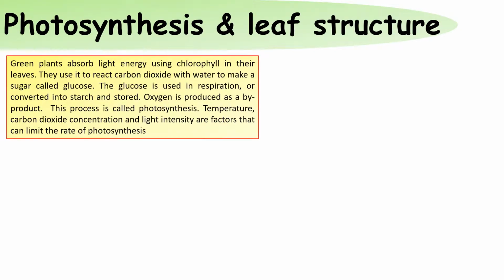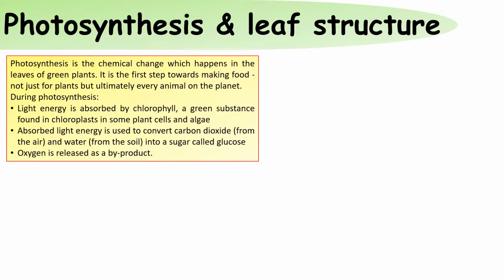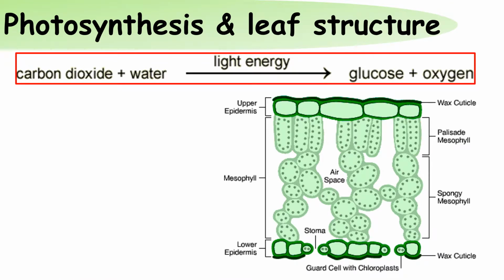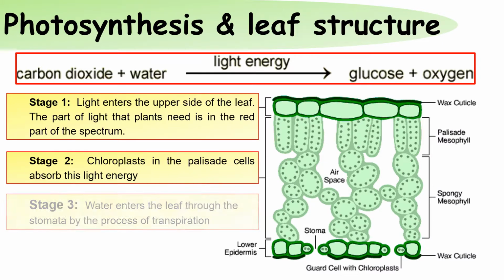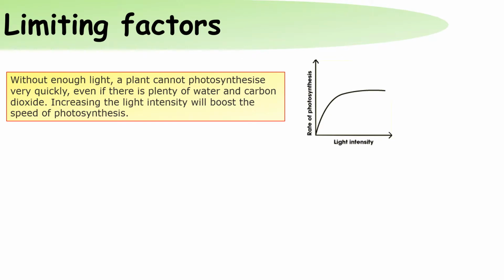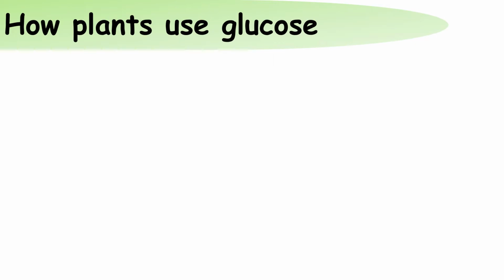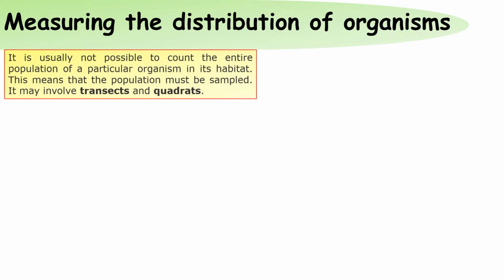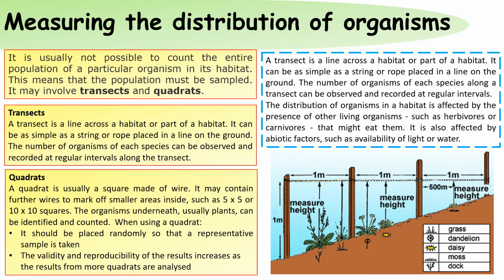GCSE Science Additional Biology Revision Crash Course Organisms & the Environment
This video covers the key points that you need to include when answering exam questions on organisms & the environment in the Additional Biology exam. The link below will let you download a summary sheet to go with the video: